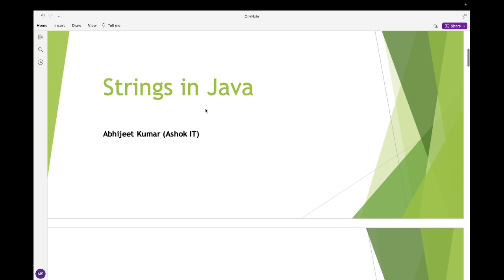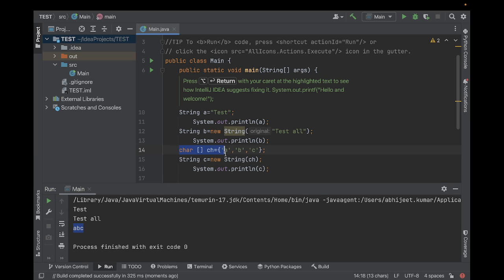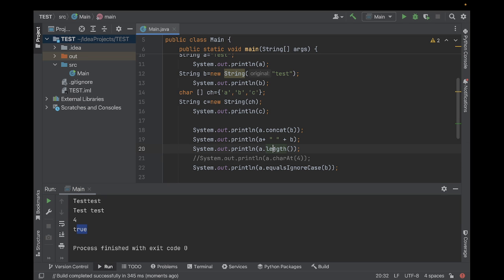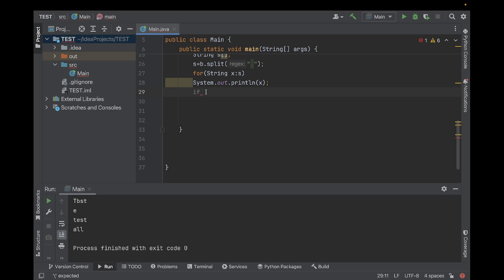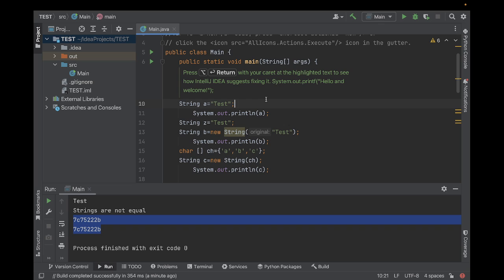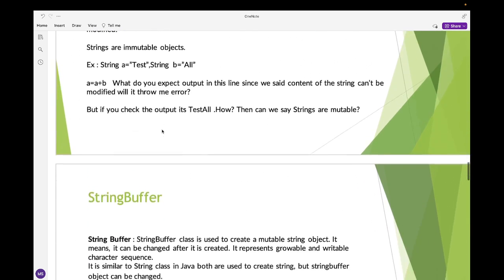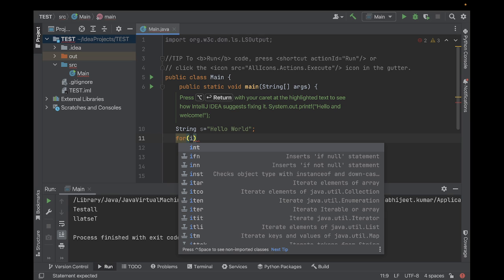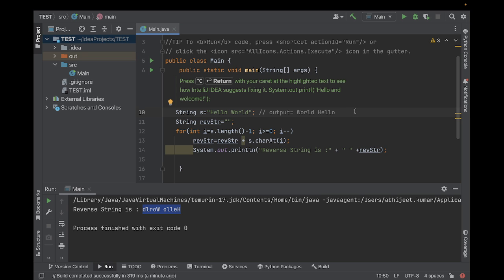Java Strings Tutorial : A Complete Beginner's Guide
🎈 Live Coding
  🎈 Real-time Environment
  🎈 Class Notes